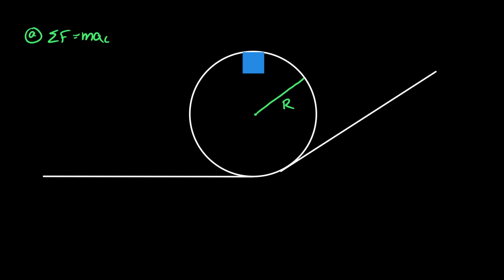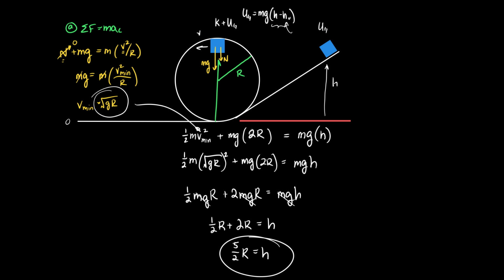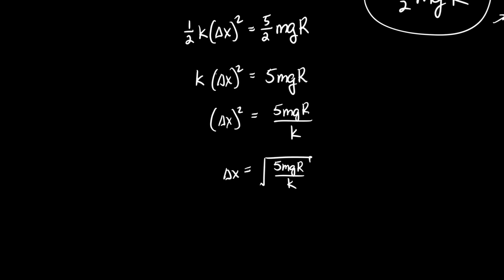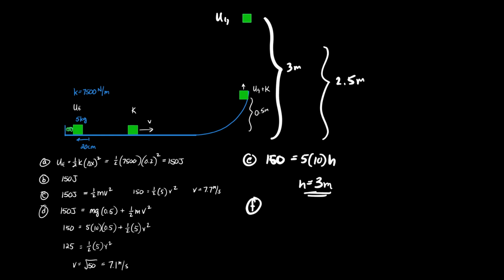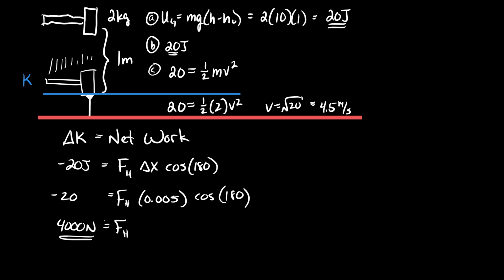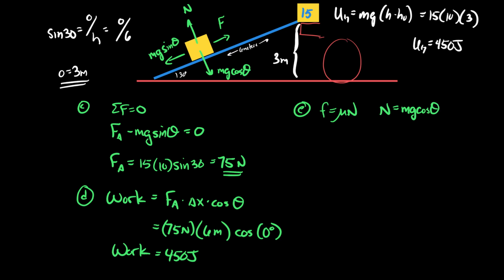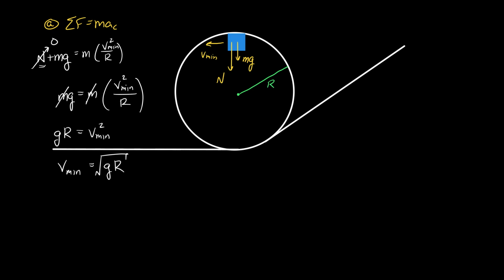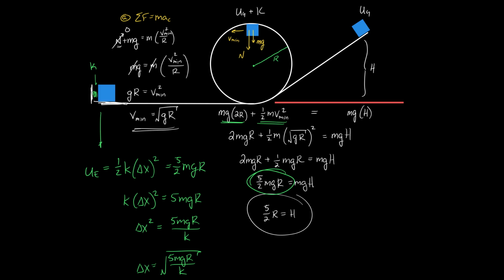Work energy homework review ap1